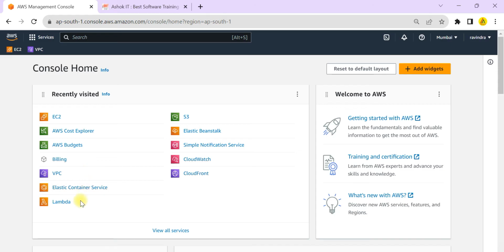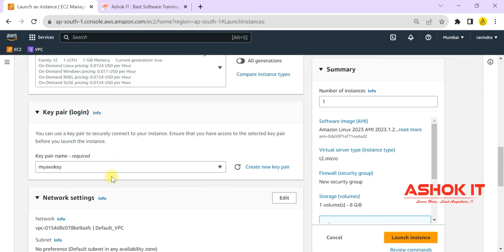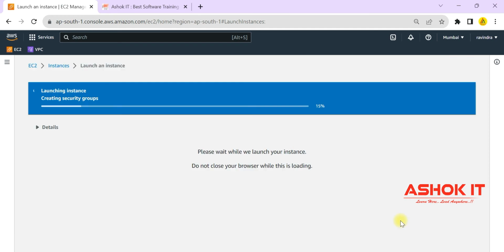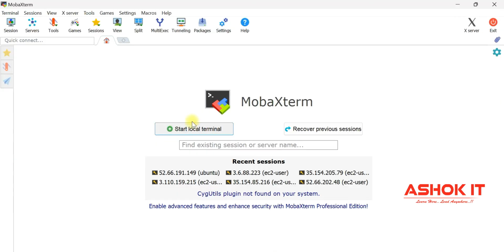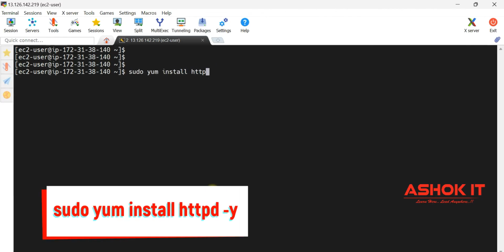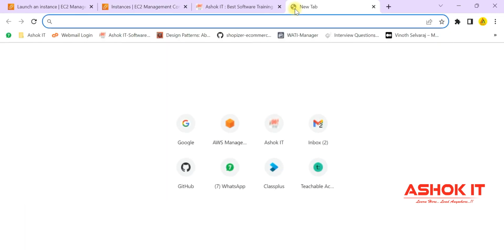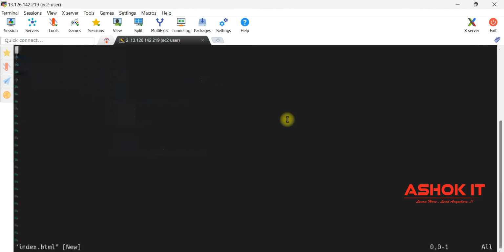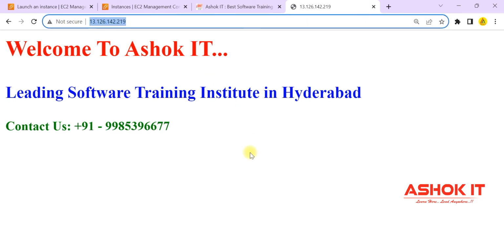AWS Cloud : Website Hosting In Amazon Linux Step By Step Guide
In this video you can learn how to host static website using Amazon Linux virtual machine.

  🎈 Live Coding
  🎈 Real-time Environment
  🎈 Class Notes